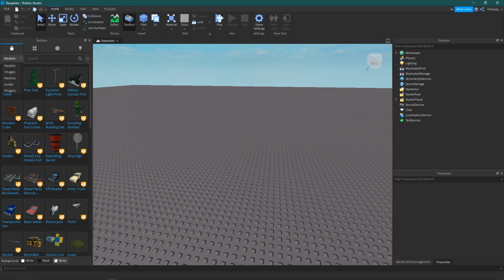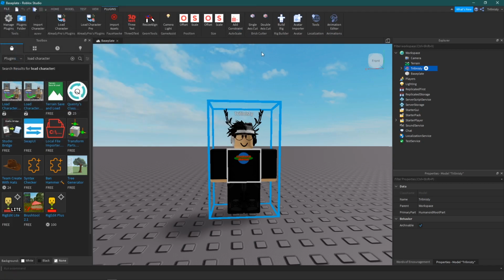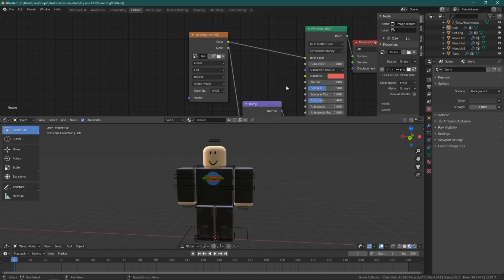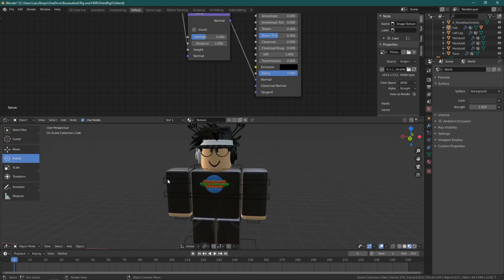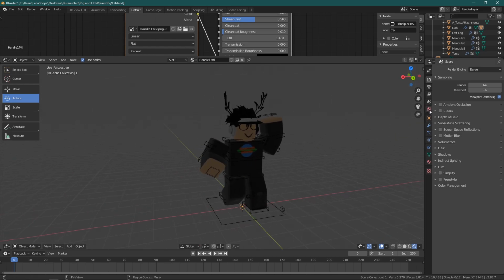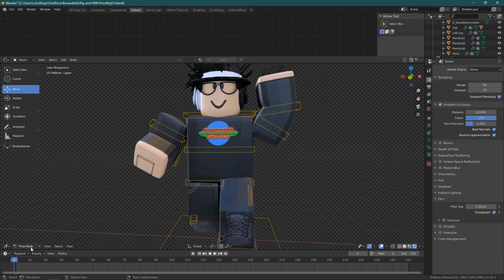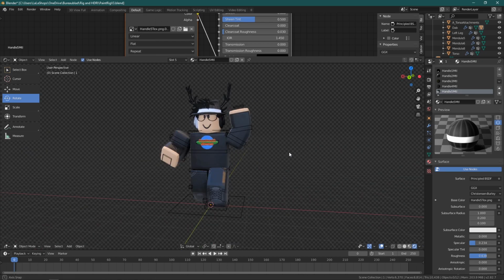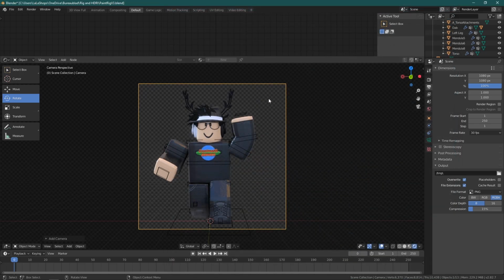How to render YOUR character in BLENDER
Today I show you how to make renders in blender